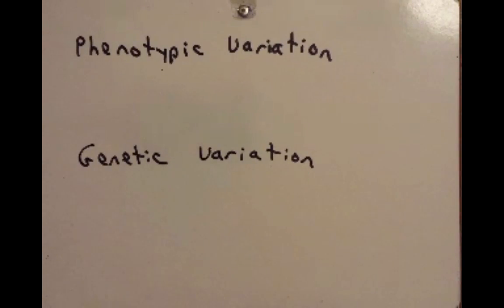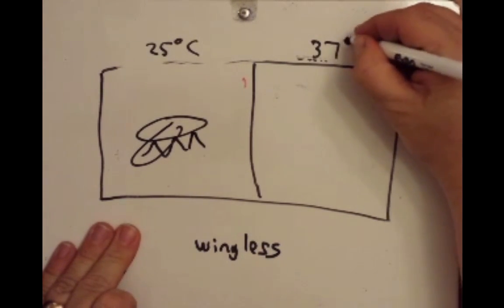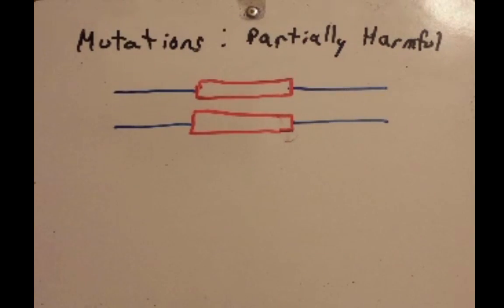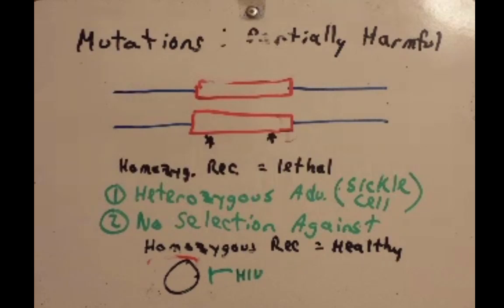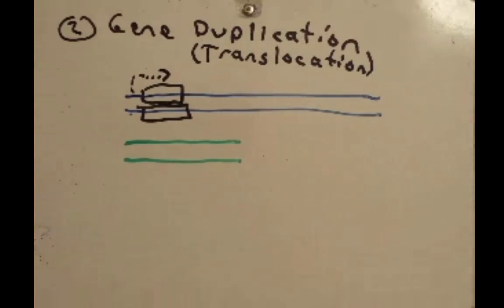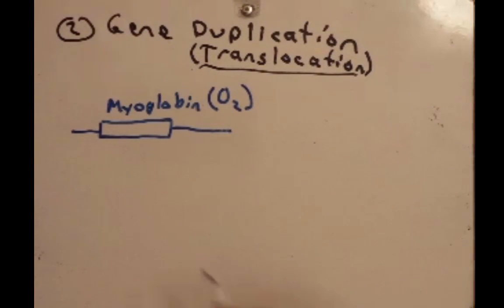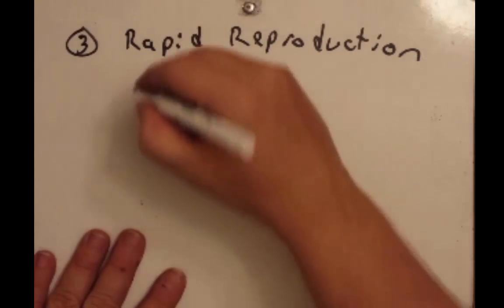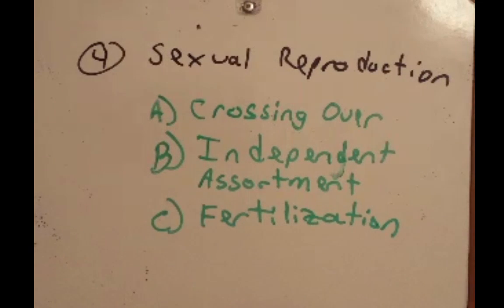Day 27 Ob 1 (Genetic variation makes evolution possible) BIO 110